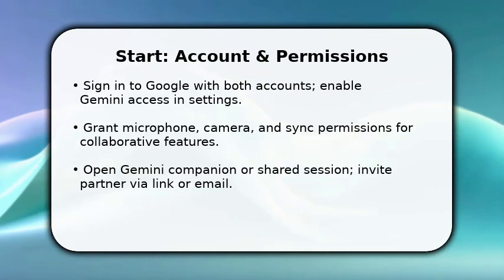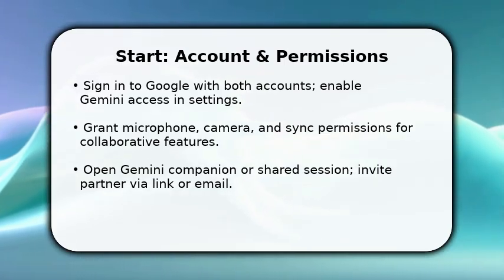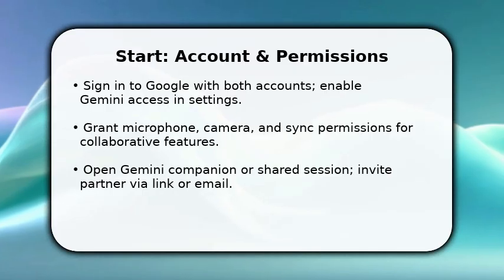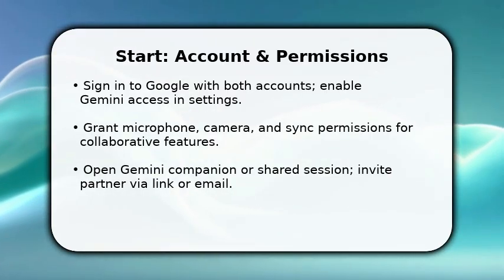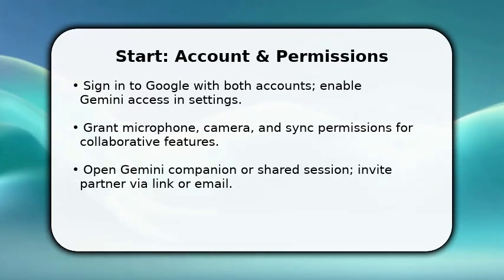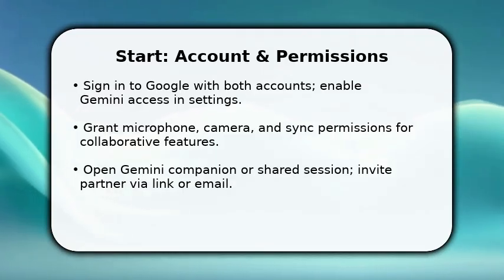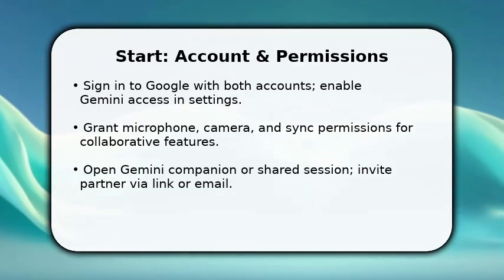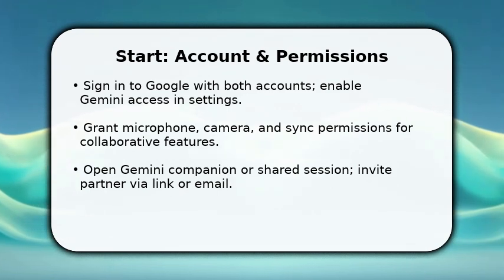How to Use Google Gemini Couple - Easy Guide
How to Use Google Gemini Couple - Easy Guide | 🔒 Surfshark VPN Deal — Stay private and secure. $1.99/mo + 3 Months Free ▸

Discover the simplicity of using Google Gemini for web scraping and data extraction with our easy guide. Learn step-bythy techniques to harness this powerful browser extension effectively.

Google Gemini, web scraping tutorial, data extraction guide, how to use Google Chrome extensions, Gemini for data collection